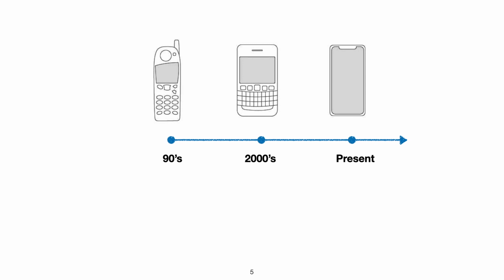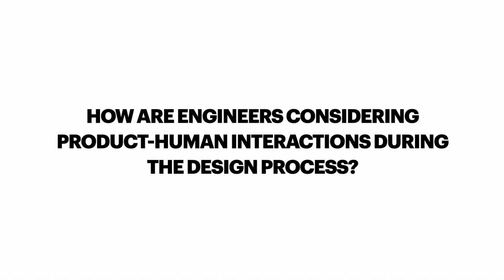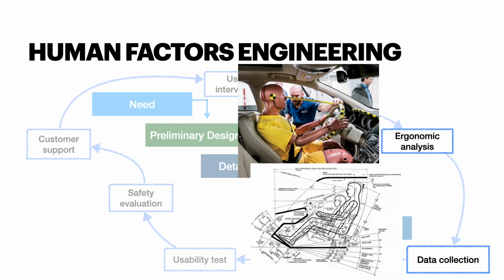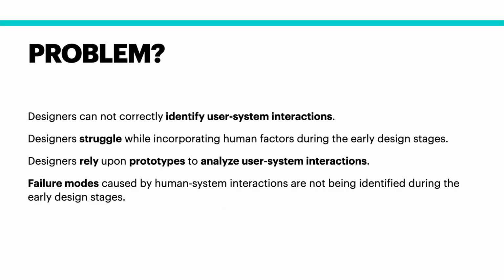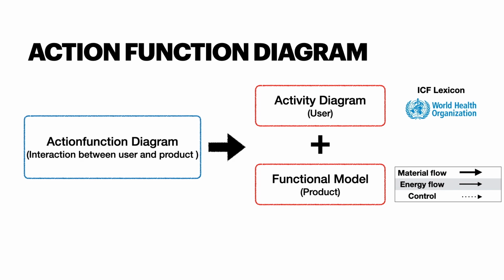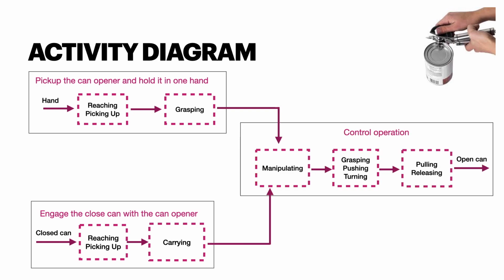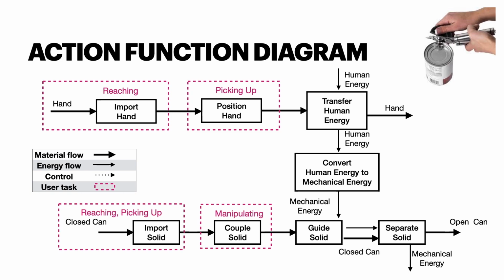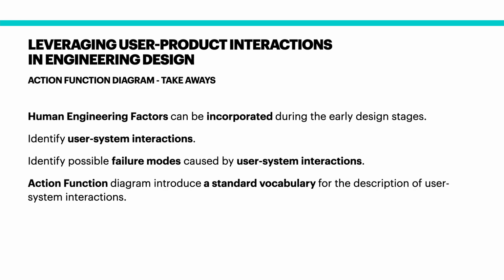Discovering and leveraging user-product interactions in engineering design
Short design engineering lecture regarding Action Function Diagrams